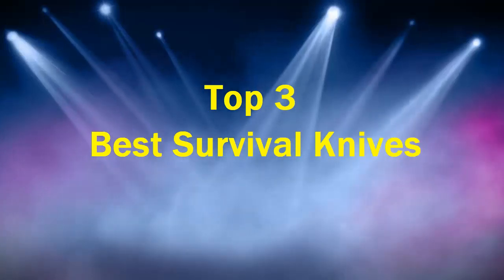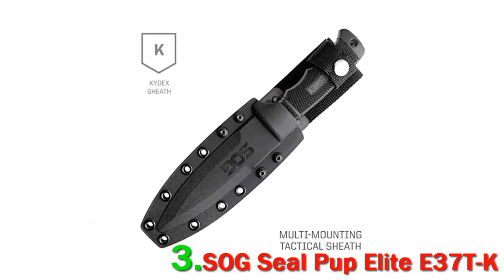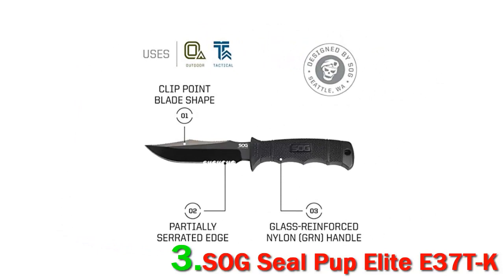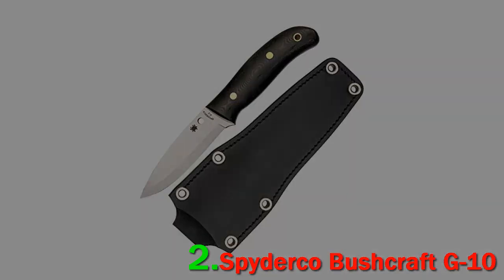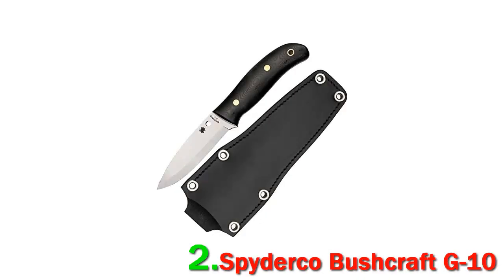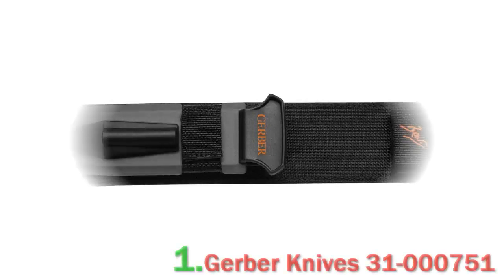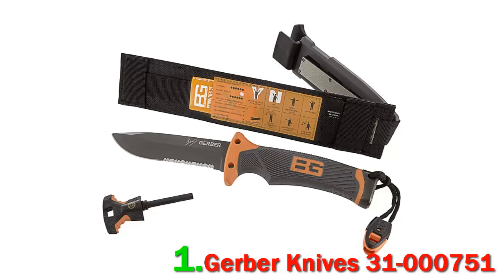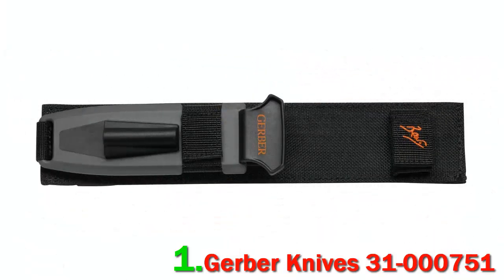Top 3 Best Survival Knives 2023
► Below Updated Priced of Top 3 Best Survival Knives 2023!
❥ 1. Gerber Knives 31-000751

❥ 2. Spyderco Bushcraft G-10

❥ 3. SOG Seal Pup Elite E37T-K